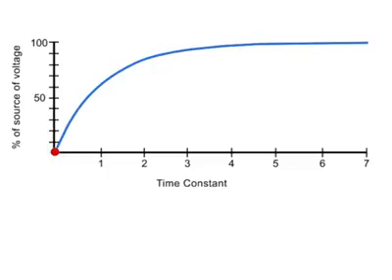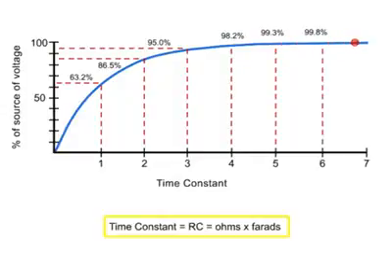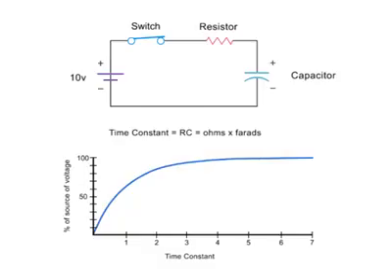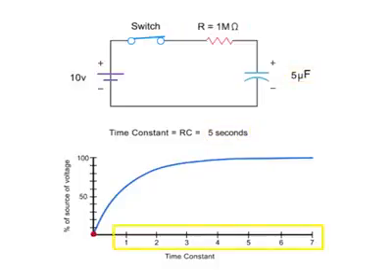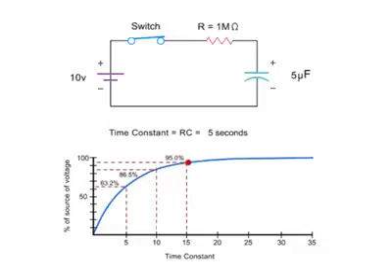How Capacitor Works